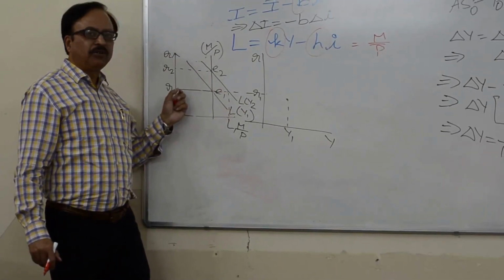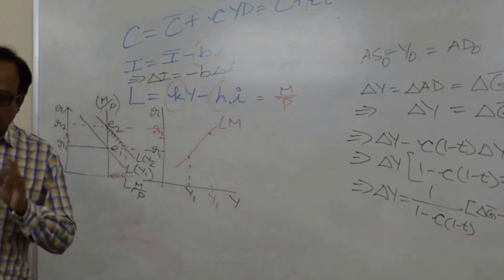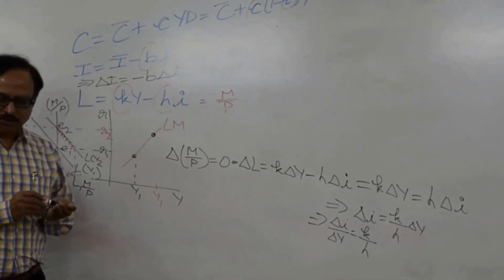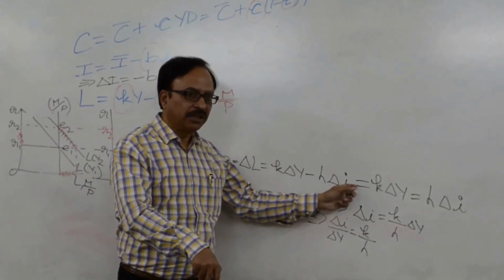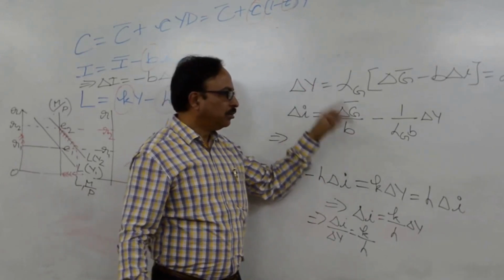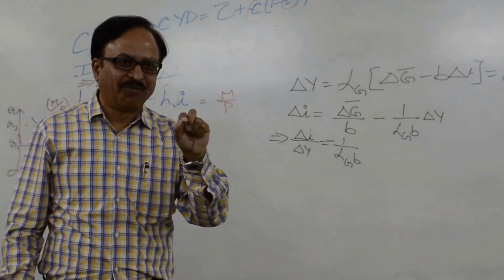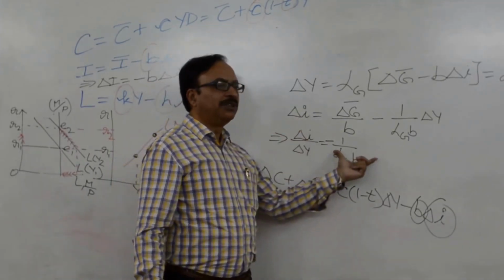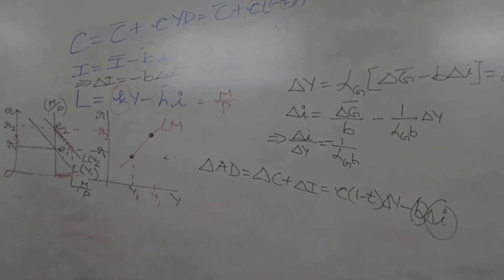Slope of IS & LM Curves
An excellent description of economics behind the slope of both the IS and LM curves. You will not find such a comprehensive explanation anywhere else. It has been delivered with an amazing clarity of concept. SIMPLY  AWESOME!!!